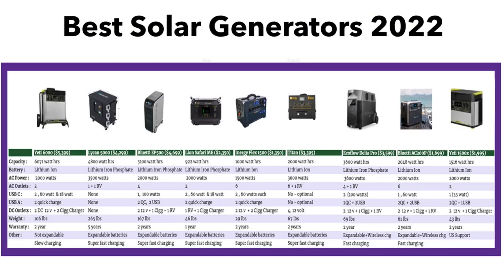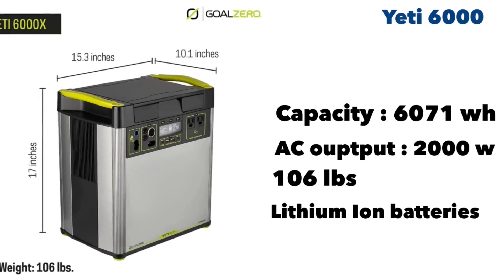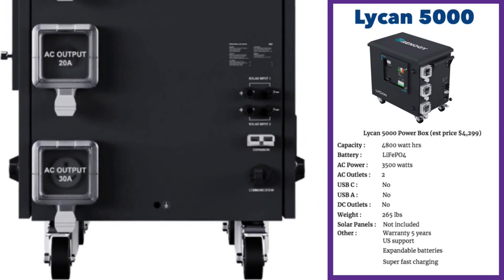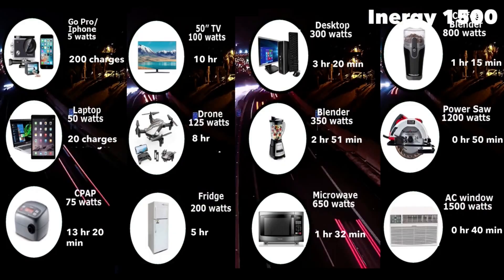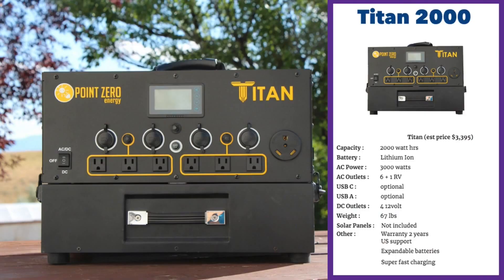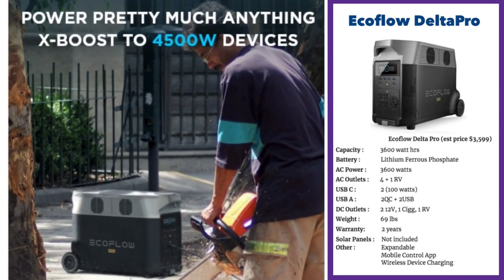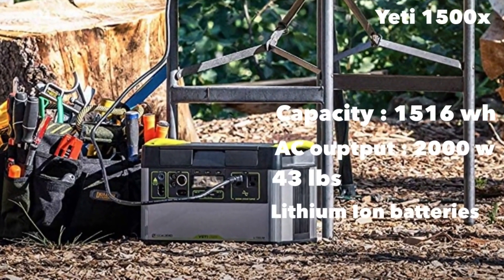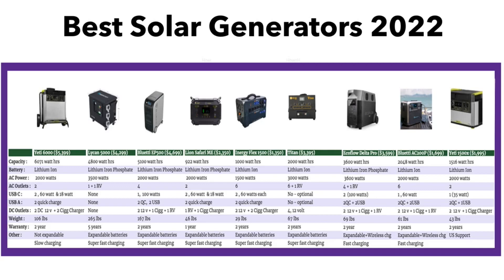Best Solar Generators 2022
Titan from Point Zero, Bluetti, Lycan, Inergy, Yeti, Lion  and more. See the best Solar Generators of 2022.
Ecoflow Delta Pro
Bluetti AC200P
Yeti 6000x
Yeti 1500x

These are the largest home backup solar generators with the best performance, energy and power capacities in the US market.